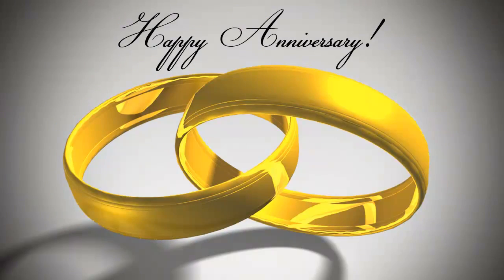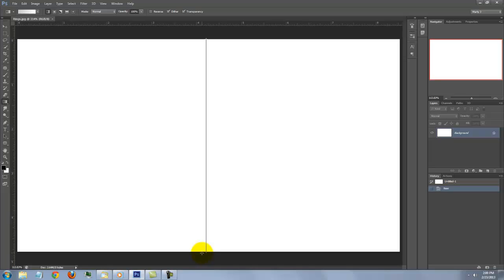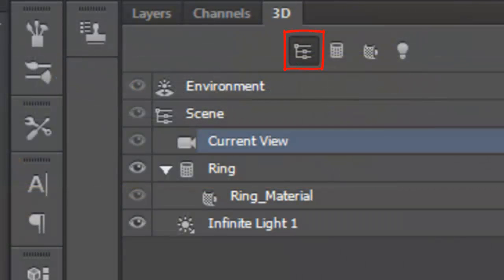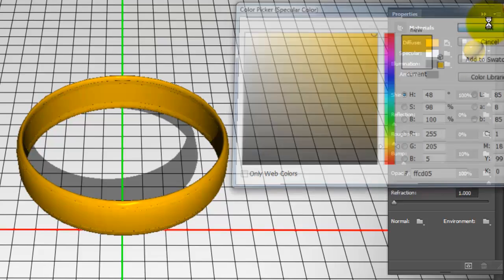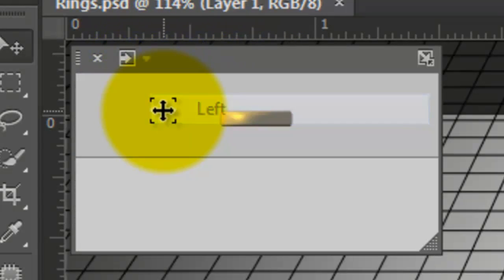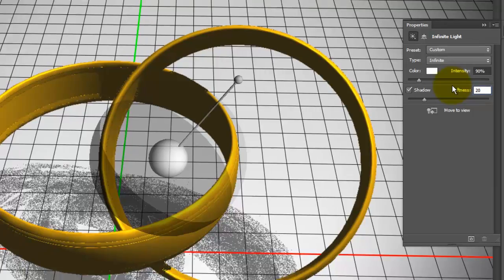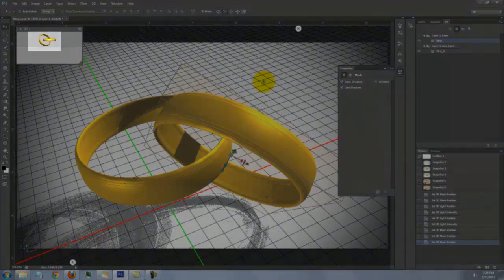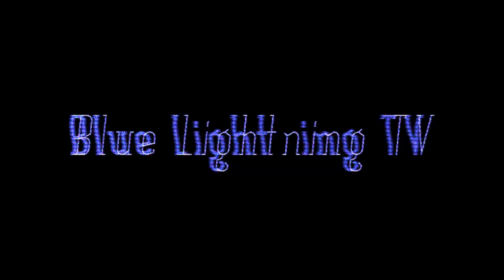Photoshop Tutorial: How to Make 3D, Interlocking GOLD RINGS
Photoshop CS6 Extended tutorial showing how to make interlocking, 3D gold rings from scratch.

If 3D isn't working:

Only available in EXTENDED versions.

Windows XP doesn't support 3D.

Video card may not be powerful enough.

Go to Edit - Preferences - Performance - -Use Graphics Processor- box should be checked.

Doesn't work on 32-bit OS.